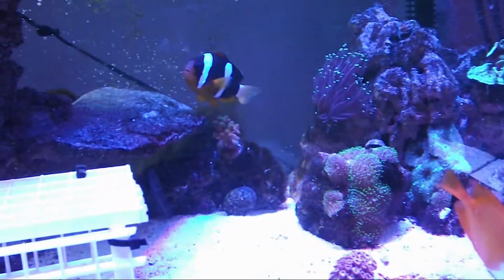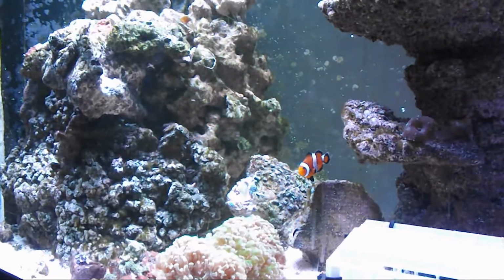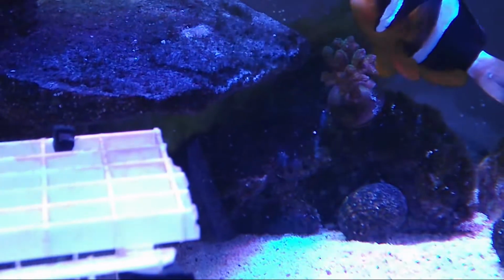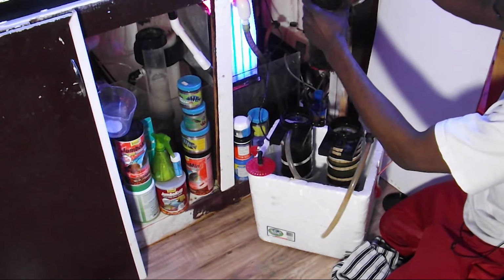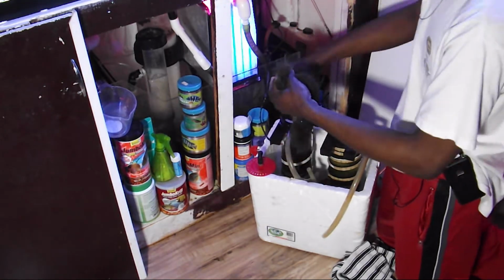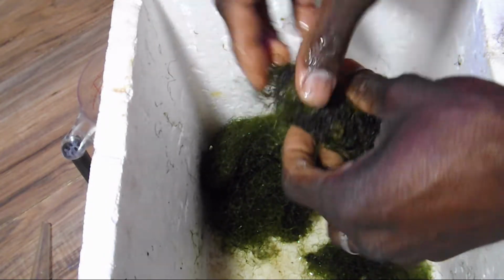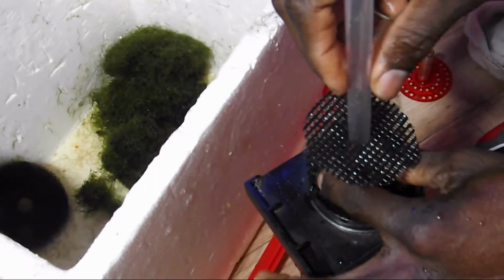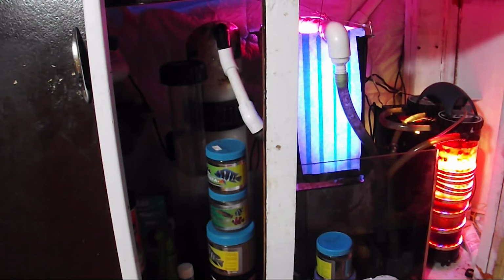Chaeto reactor UPDATE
Led panel

Led Growlight strip

Two Little Fishies 550

Two Little Fishies 150